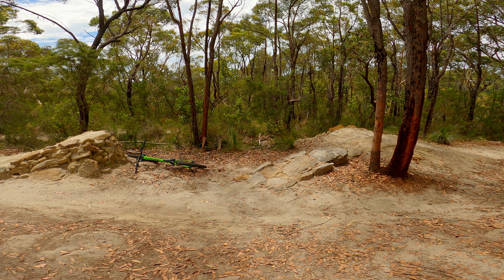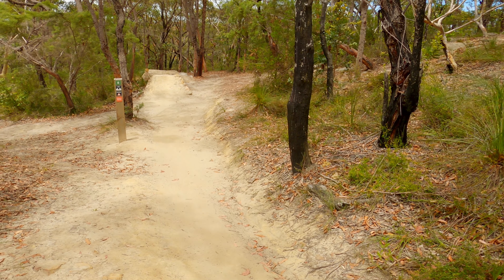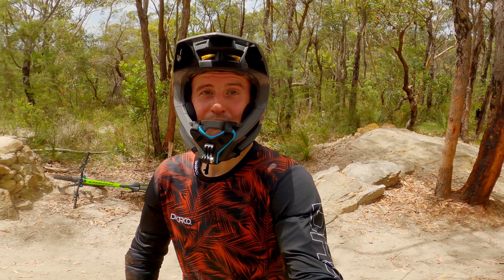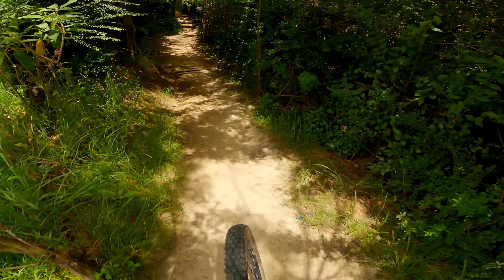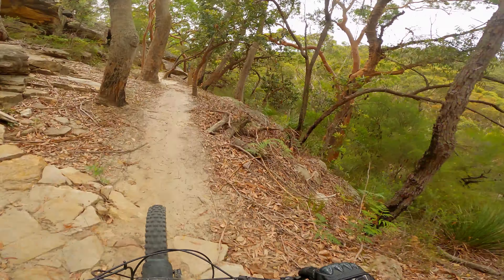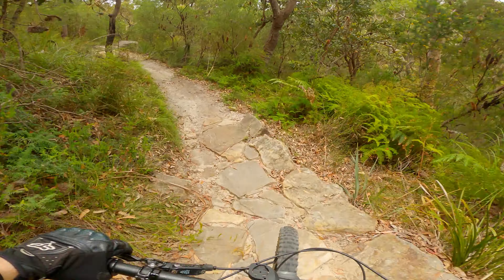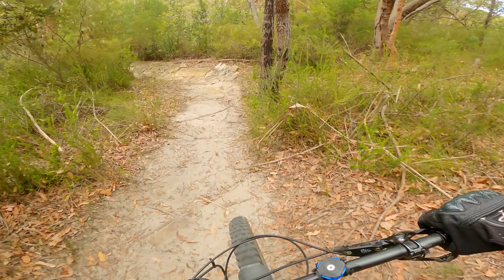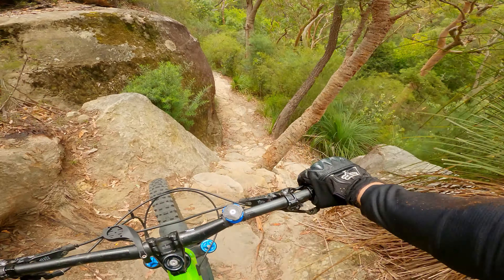CRACKERS DH WARRIMOO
I've been putting this one off for a while, but after clearing the Oxy road gap I thought I might have enough to get past the Crackers DH line in Warrimoo.